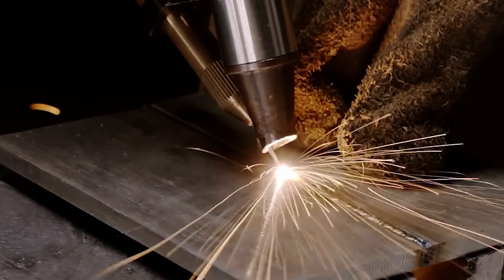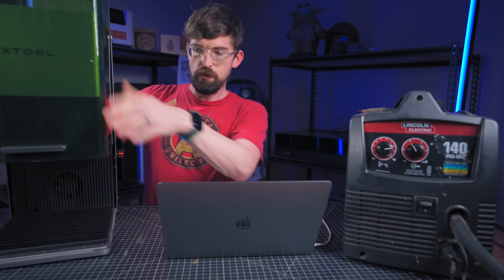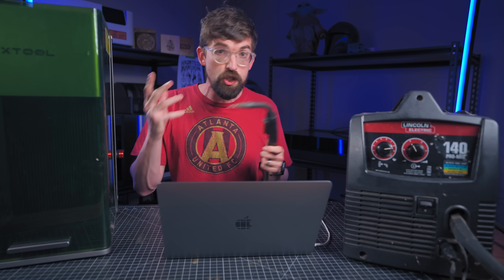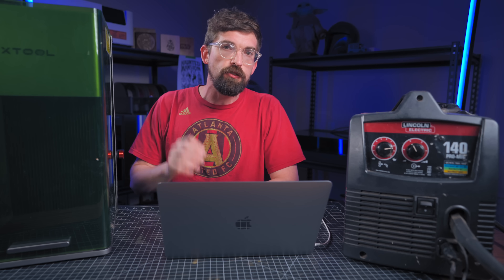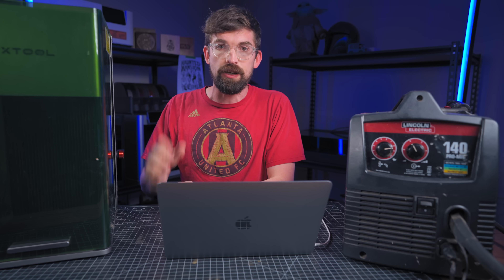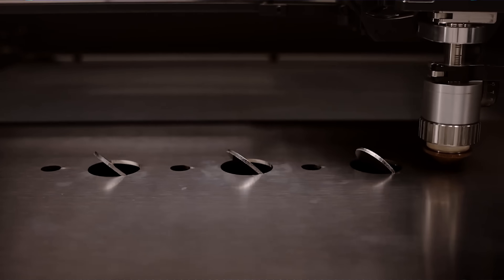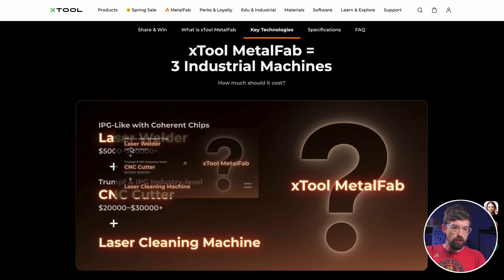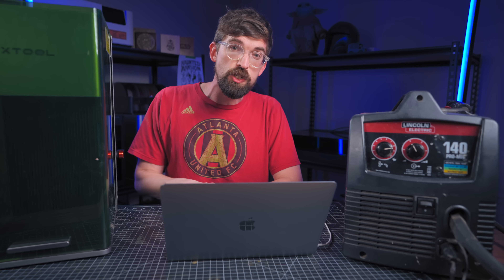Will This Replace Traditional Welding? xTool MetalFab Preview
Laser cutting metal seems more science fiction than reality for small shops, xTool is looking to change that with the xTool MetalFab.  Lets take a look at what they announced!

xTool MetalFab
xTool F1 Ultra
xTool P2S

00:00 - Start
00:33 - Machine Specs
01:42 - Fiber Laser Source
04:20 - CNC Function
05:31 - Laser vs Plasma
07:11 - Software Features
12:34 - Prcie
14:37 - The future of xTool